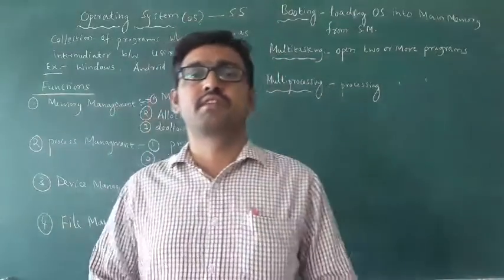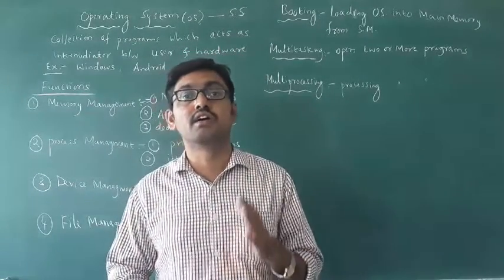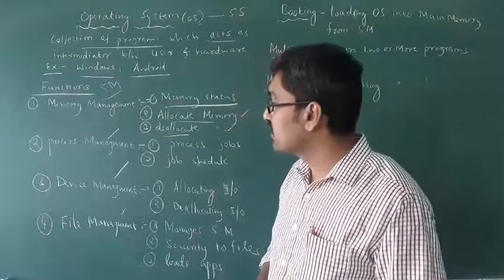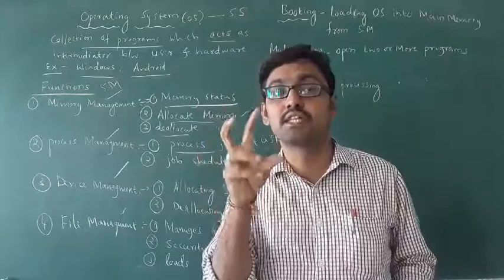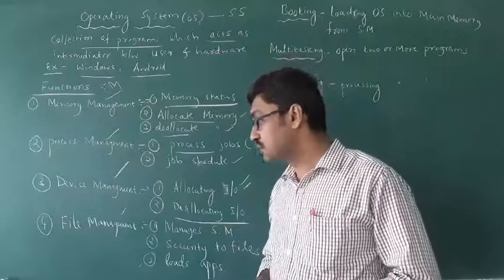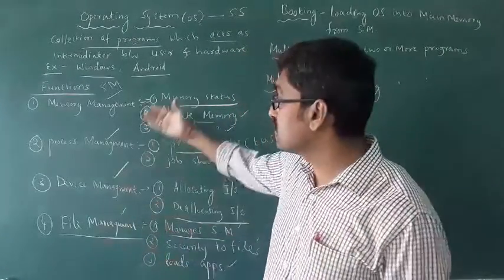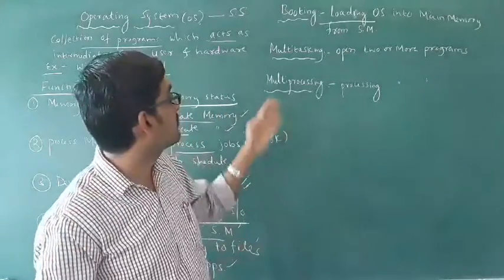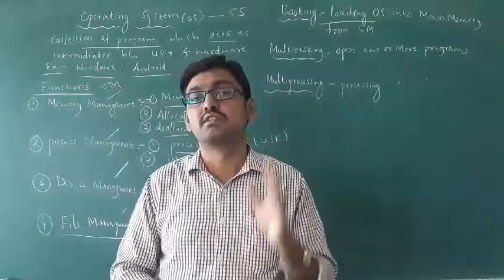video 4 Software concept